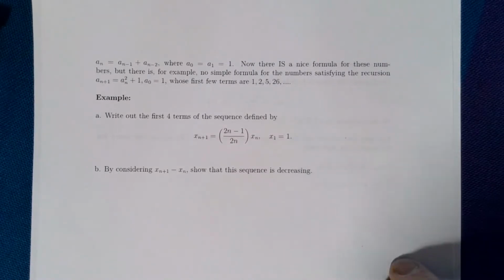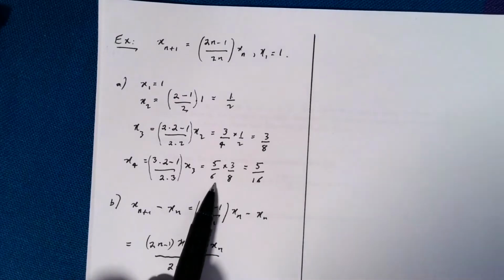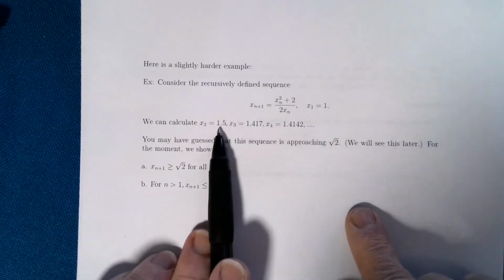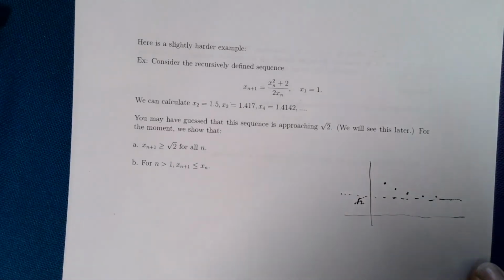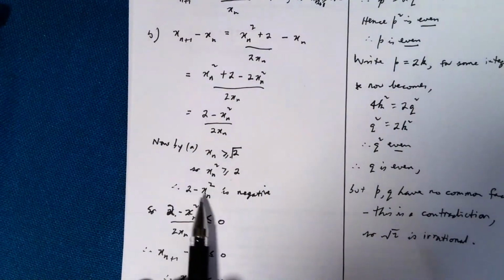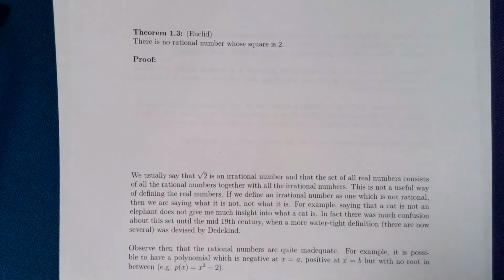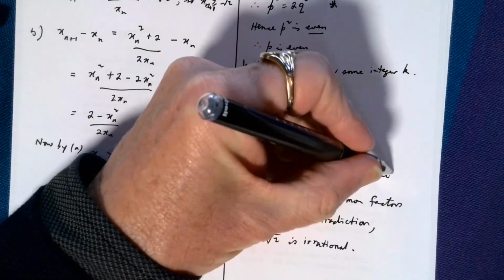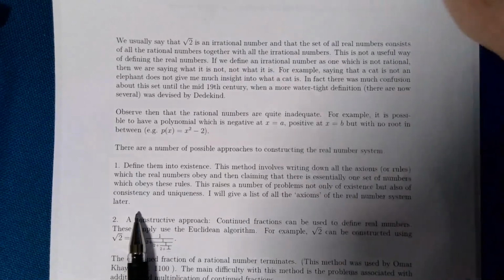Lecture 1d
Recursively defined sequences and real numbers.

 Note that in the example on page 10 where we had x_n greater than square root of 2, to avoid any possible confusion I have changed the value of x_1 from 1 to 1.5 in the notes.